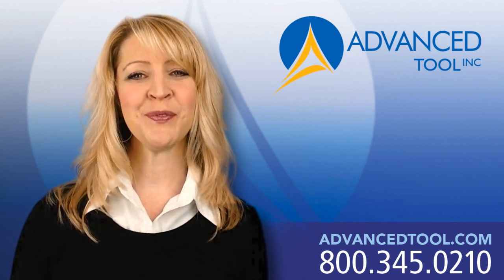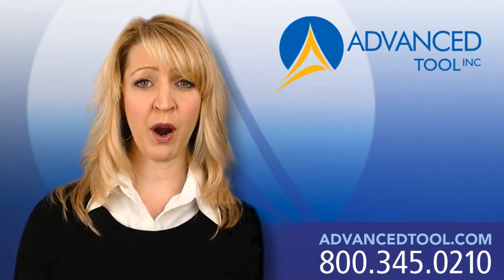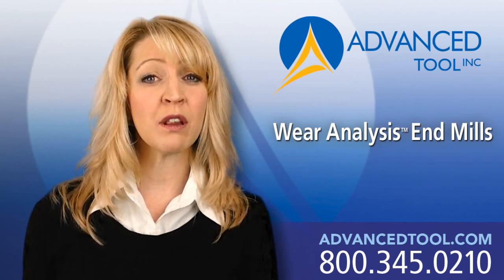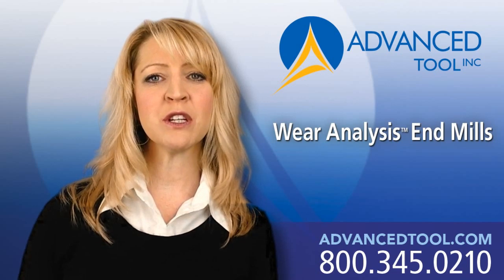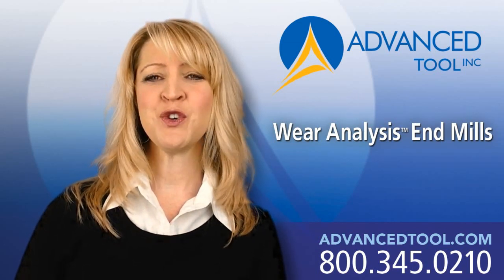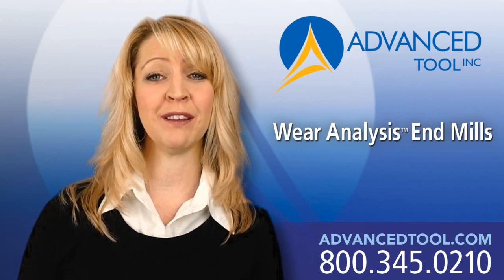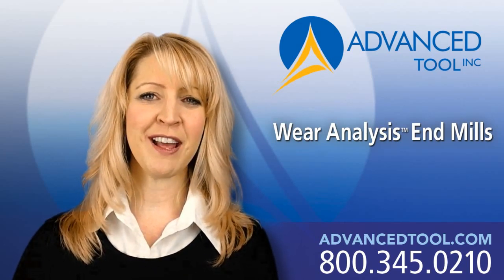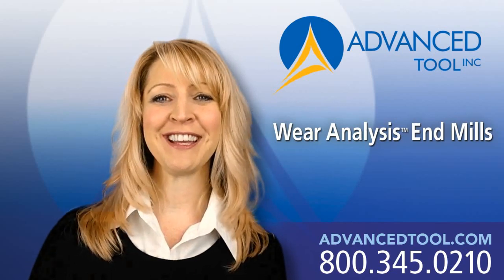Wear Analysis™ Carbide End Mills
Advanced Tool Inc talks about their trademarked Wear Analysis™ End Mills and a better method to process improvement & cost reduction in CNC Milling applications.